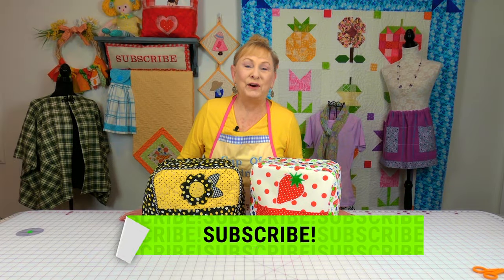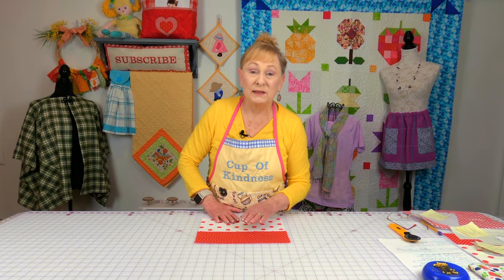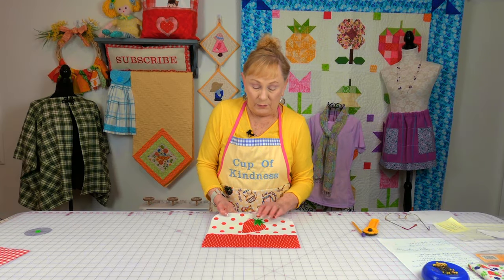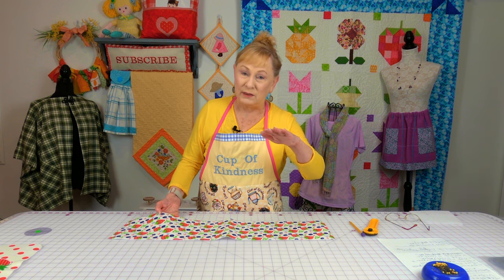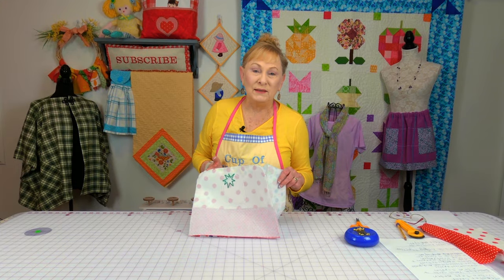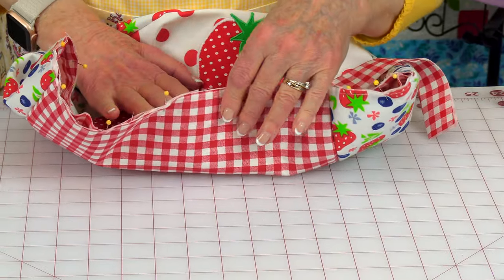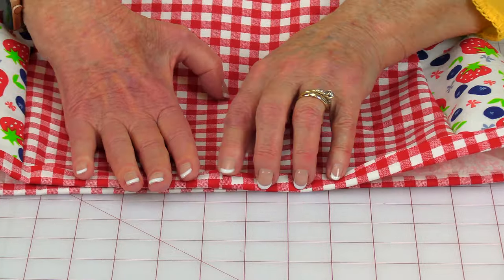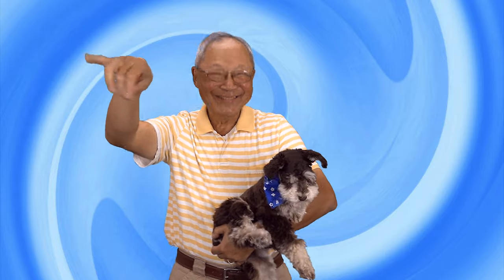Beginners Toaster Cover | The Sewing Room Channel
In this tutorial I will demonstrate how to make this very easy toaster cover.

Fabric:
     -top front - 1 fat quarter
     -bottom front - 1 fat quarter
     -gusset - 1/4 yard
     -back - 1 fat quarter
     -binding - 1/8 yard
     -lining - 1/2 yard
     -wrights piping - 1 package
     -fusible fleece - 1/2 yard
*Measure your toaster to make sure these pieces will fit.

-top front - 5 3/4" x 11 1/2"
-bottom front - 4 1/2" x 11 1/2"
-back - 9 1/2" x 11 1/2
-gusset - 7" x 29"
-binding - 2 1/4" x 25"
-fusible fleece - (2) 9 1/2" x 11 1/2"